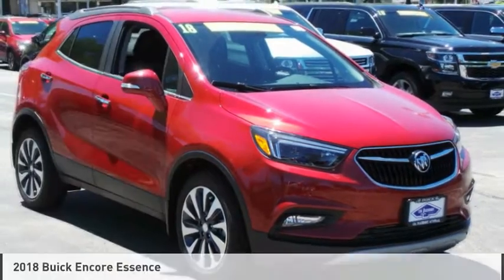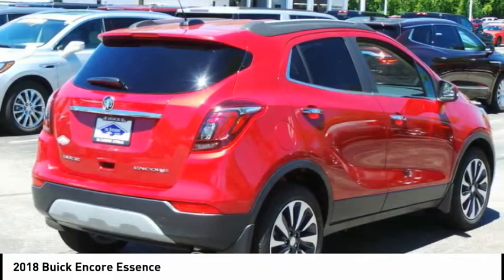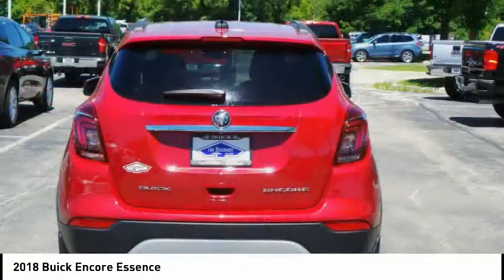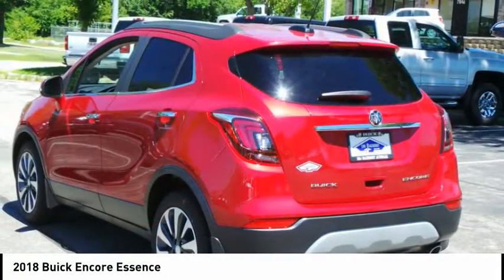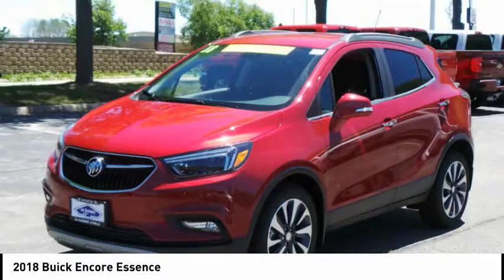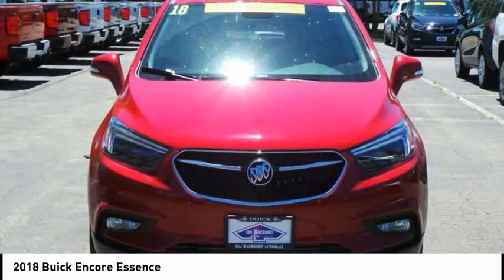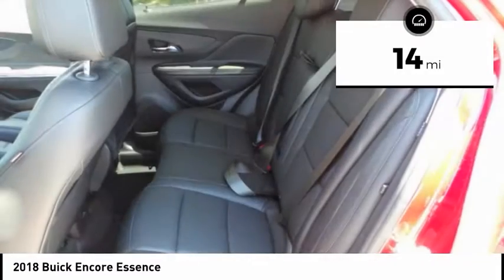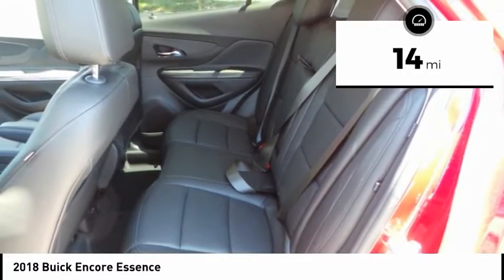2018 Buick Encore Rockford IL 38119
2018 Buick Encore Essence

Looking for the right ? Today could be your lucky day. this 2018 Buick Encore could be yours.